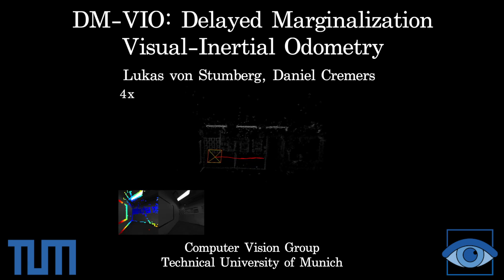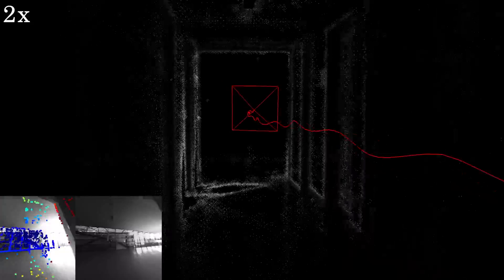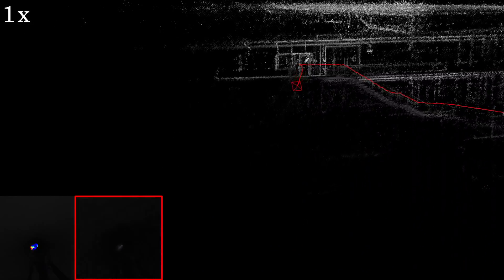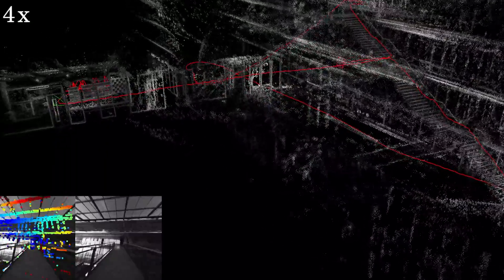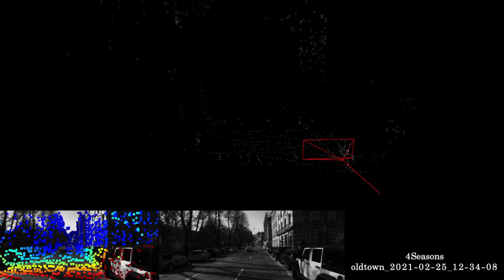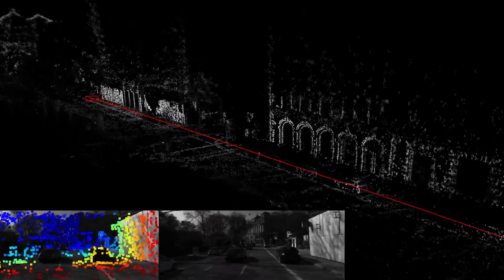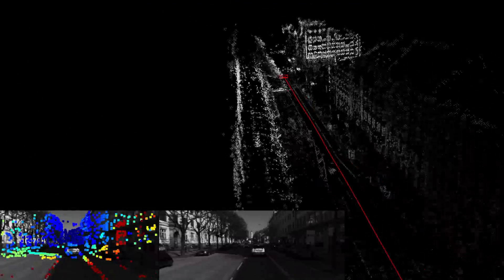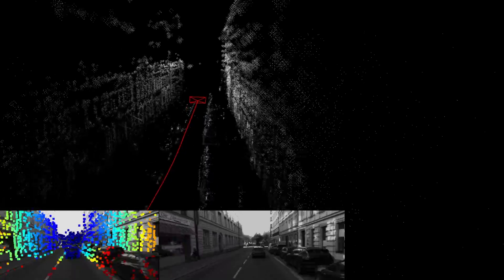DM-VIO: Delayed Marginalization Visual-Inertial Odometry [Code online]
Published at IEEE Robotics and Automation Letters.

Authors:
Lukas von Stumberg
Daniel Cremers

Abstract:
We present DM-VIO, a monocular visual-inertial odometry system based on two novel techniques called delayed marginalization and pose graph bundle adjustment. DM-VIO performs photometric bundle adjustment with a dynamic weight for visual residuals. We adopt marginalization, which is a popular strategy to keep the update time constrained, but it cannot easily be reversed, and linearization points of connected variables have to be fixed. To overcome this we propose delayed marginal- ization: The idea is to maintain a second factor graph, where marginalization is delayed. This allows us to later readvance this delayed graph, yielding an updated marginalization prior with new and consistent linearization points. In addition, delayed marginalization enables us to inject IMU information into already marginalized states. This is the foundation of the proposed pose graph bundle adjustment, which we use for IMU initialization. In contrast to prior works on IMU initialization, it is able to capture the full photometric uncertainty, improving the scale estimation. In order to cope with initially unobservable scale, we continue to optimize scale and gravity direction in the main system after IMU initialization is complete. We evaluate our system on the EuRoC, TUM-VI, and 4Seasons datasets, which comprise flying drone, large-scale handheld, and automotive scenarios. Thanks to the proposed IMU initialization, our system exceeds the state of the art in visual-inertial odometry, even outperforming stereo- inertial methods while using only a single camera and IMU.